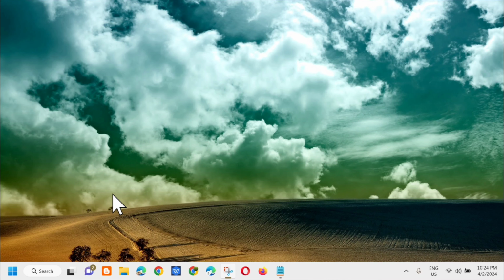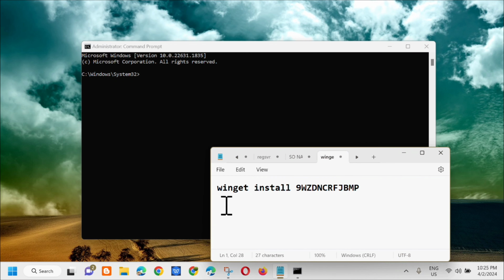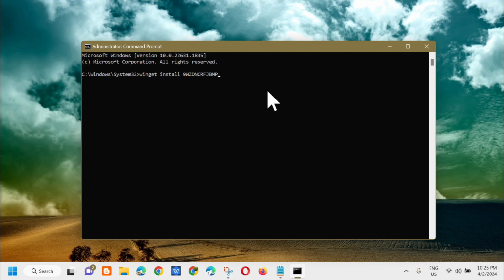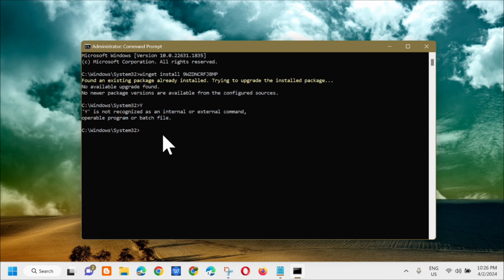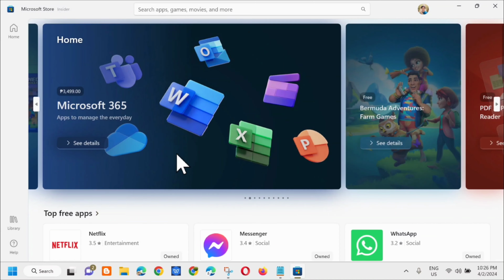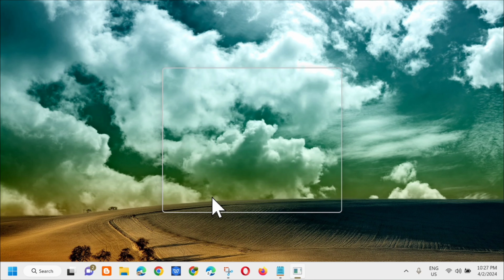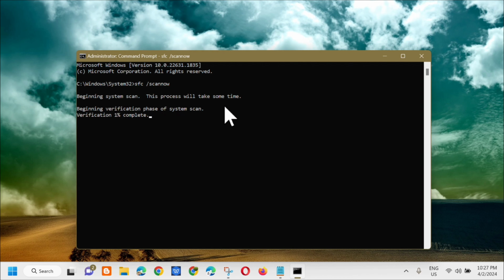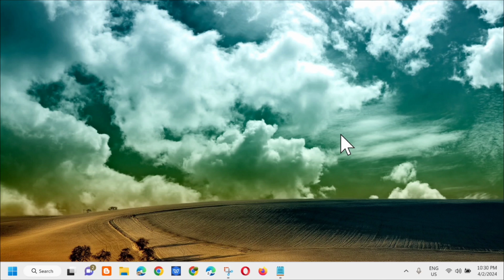How To Fix Can't Find Microsoft Store App in Windows 11/10 [Solution]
Microsoft has updated Windows Store for Windows 11. But some users can’t find this new Store on their Windows 11 computer. If Microsoft Store is missing on Windows 11, do you know how to get it back? In this tutorial i will show you some easy and effective solutions. Windows 11 has been released for a while. You should know that this new operating system has a new Microsoft Store. After upgrading to Windows 11, you must want to experience this new app immediately.

Microsoft Store app missing or not showing on Windows 11 is a common issue. When you search for this issue on the internet, you can find that many users are bothered by it.

Command Used In This Tutorial:
winget install 9WZDNCRFJBMP

Reset Cache for Microsoft Store:
1. Press Win+R to open Run.
2. Type wsreset in Run and press Enter to continue.
3. The wsreset command will work in the Command Prompt window to reset the Microsoft Store cache. The window is blank, which is normal. You should wait until the process ends. Then, Microsoft Store will automatically open

Run the SFC and DISM Scans:
1. Press the Windows key + X and select Terminal (Admin) from the list.
2. Select Yes when the User Account Control (UAC) prompt shows up.
3. In the console, run the following command: sfc /scannow, Wait for the scan to complete and then enter the following command to run the DISM.exe /Online /Cleanup-image /Restorehealth (or Deployment Image Servicing and Management) scan. It will automatically detect and repair any common issues with the system image. DISM will connect to Windows Update to download and replace damaged files if required.
4. After the scan is complete, restart your PC and see if you find Microsoft Store in the
Start menu.

If you cannot locate the Microsoft Store in your system, the issue can be down to a number of reasons, such as corruption errors within the system or bugs in an update. The problem also affects some of the apps installed through the Microsoft Store.